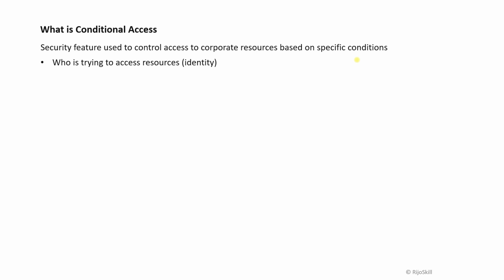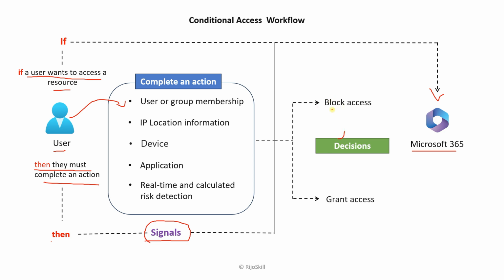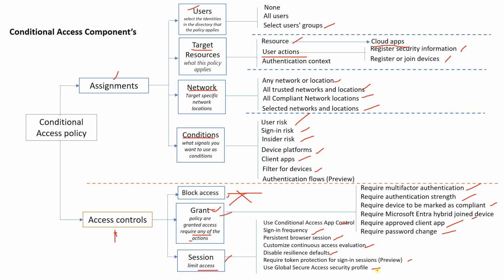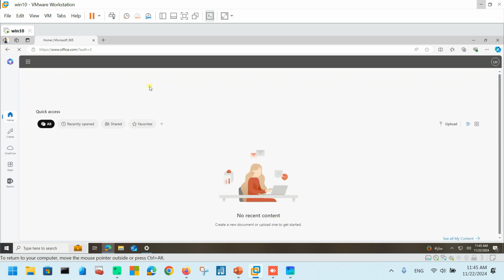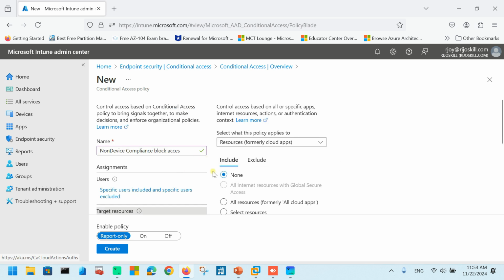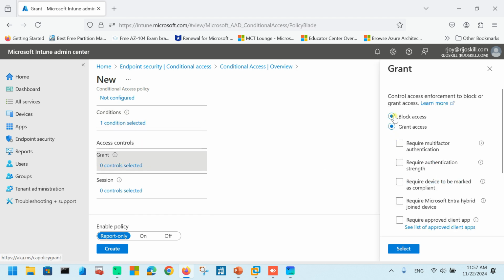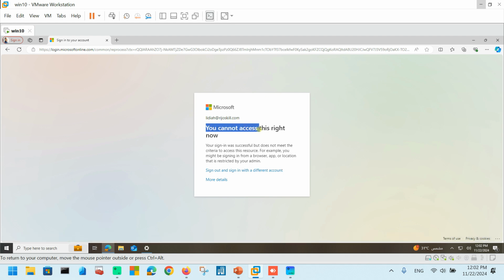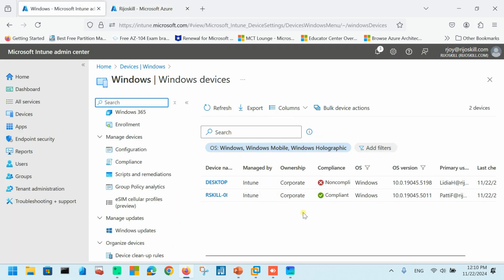Microsoft Intune Conditional Access: Step-by-Step Configuration Guide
Introduction of Conditional Access
Conditional Access Workflow
Conditional Access Component’s
Demo configure Conditional Access
In this video, you'll learn how to configure Conditional Access Policies in Microsoft Intune to enhance your organization's security. Conditional Access helps protect corporate resources by ensuring that only compliant devices and authorized users can access them.
We'll walk you through the steps to create and apply policies that enforce device compliance, enable multi-factor authentication, restrict access based on location, and target specific users or groups. Additionally, we'll discuss risk-based conditional access and how it leverages machine learning to identify potential security risks.
By the end of this video, you'll understand how to implement Conditional Access Policies in Microsoft Intune to maintain a secure environment while providing users with a seamless experience.